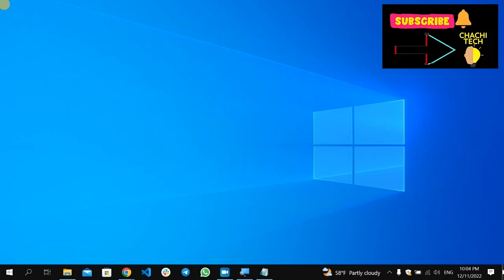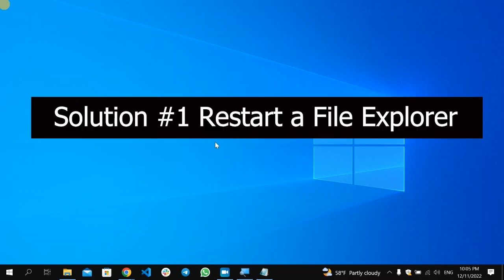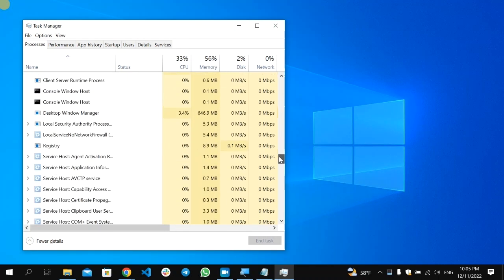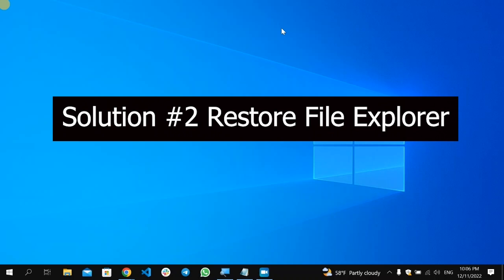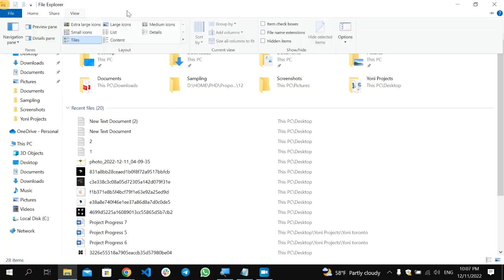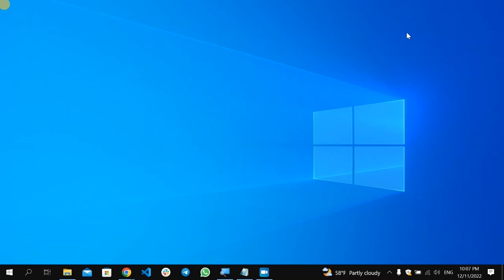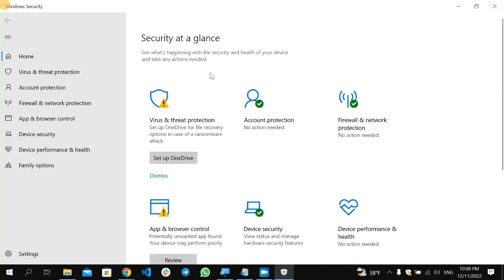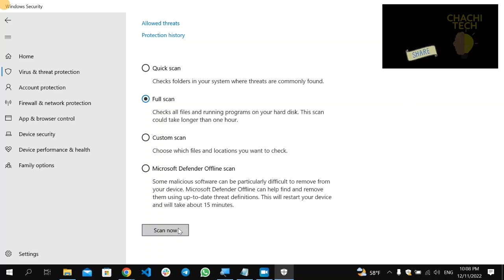How to Fix Can't Create a New Folder in Windows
This video will show you How to Fix Can't Create a New Folder in Windows